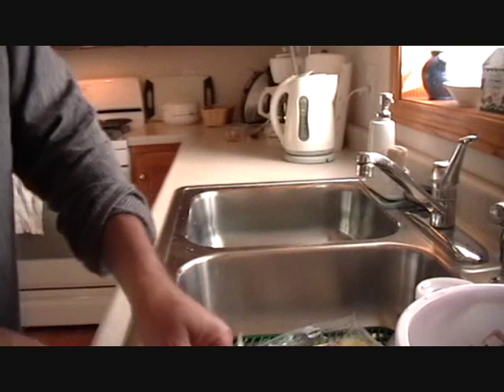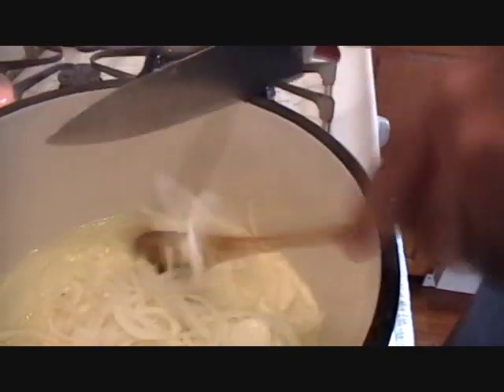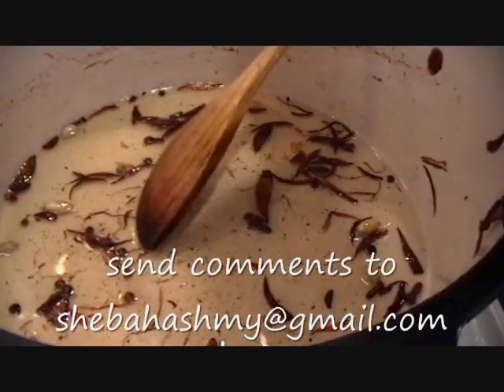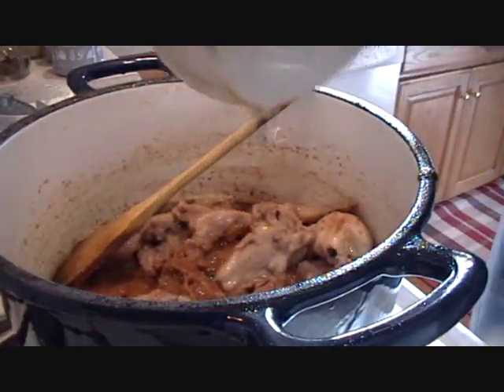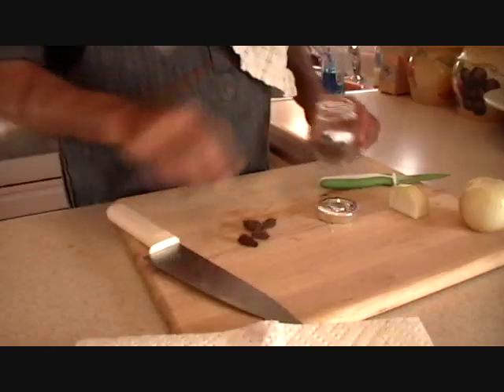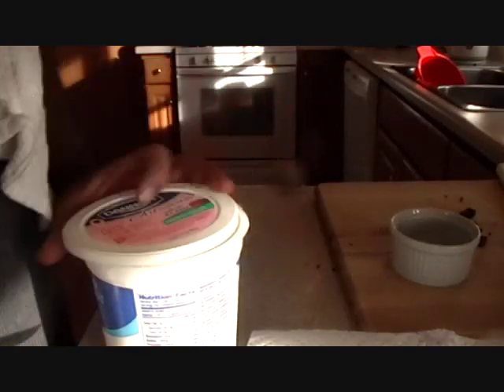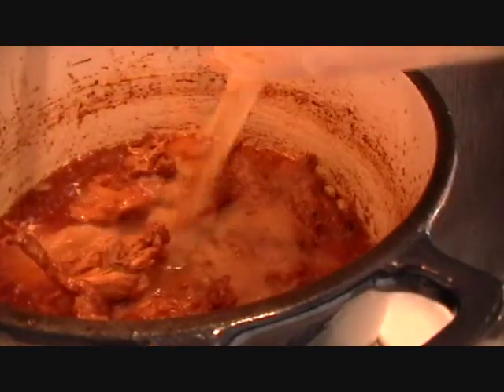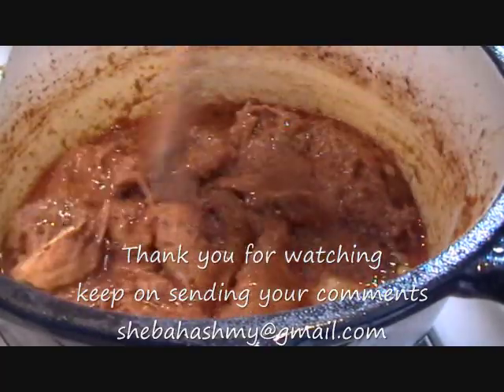Korma - how to cook korma, this dish uses Quail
In this video shebasrecipes.com shows how Quail Qorma, an exotic dish, is cooked.  The Chef starts with cleaning the quail and then tries to get the best consitency in the qorma curry.  Check this out and see if you can make it following what the chef did in this video.